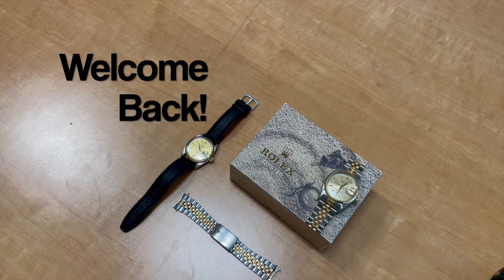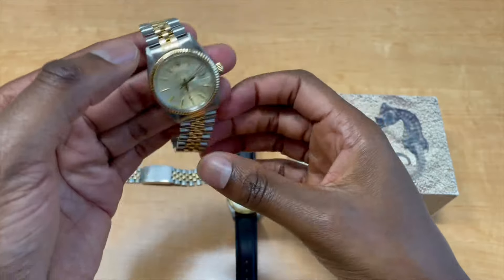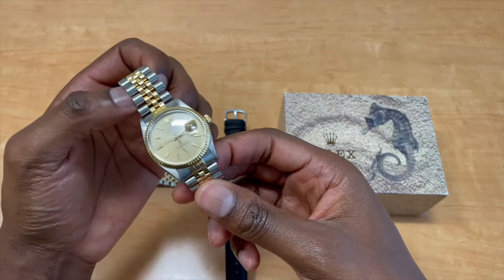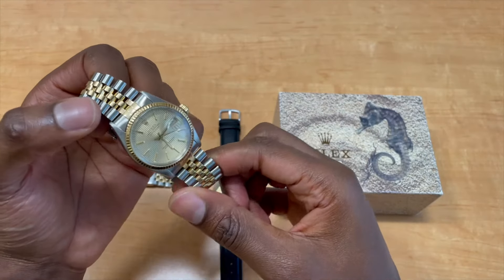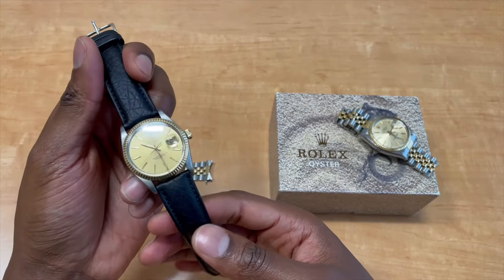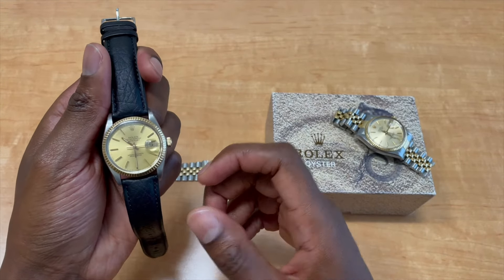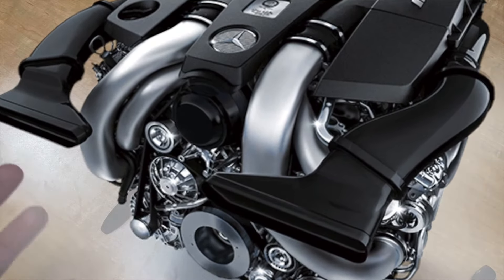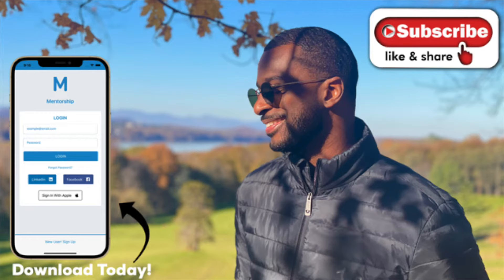My Vintage Rolex Watches | Watch Collection!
My vintage Rolex Datejust watches For Sale!